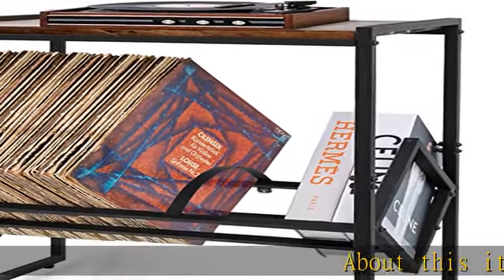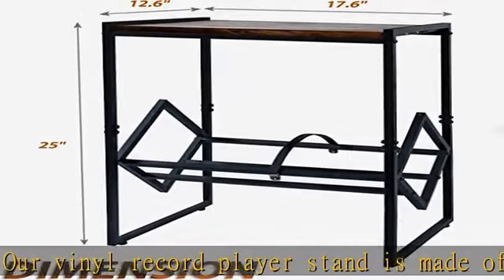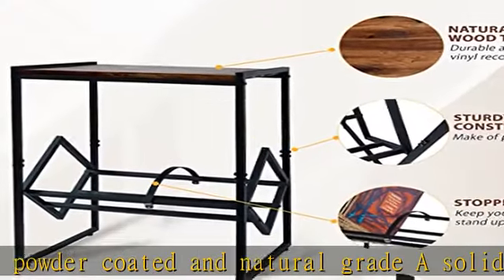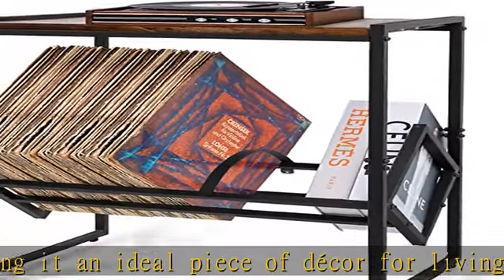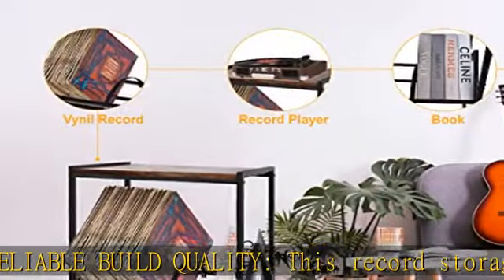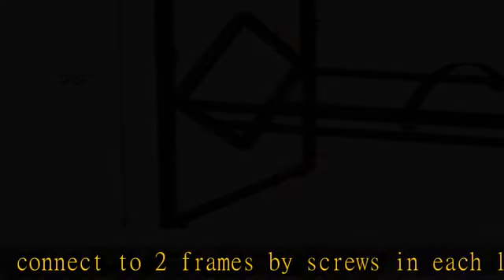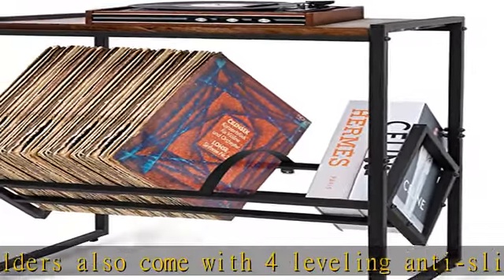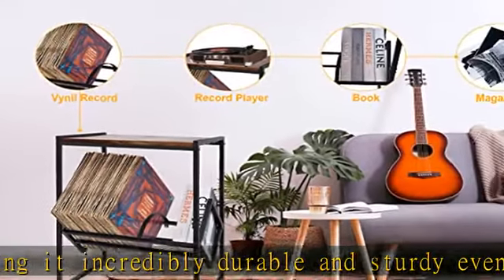Record Player Stand, Vinyl Record Storage Holder, Holds up to 90-100 LPs, Metal Vinyl Record Organi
Record Player Stand, Vinyl Record Storage Holder, Holds up to 90-100 LPs, Metal Vinyl Record Organizer Stand, Simple/Functional/Easy Assembly, Classical Design for Files/Book/Magazine Record Rack (End Table)